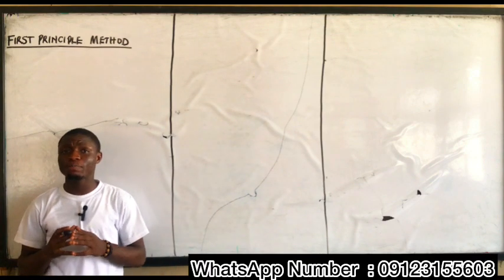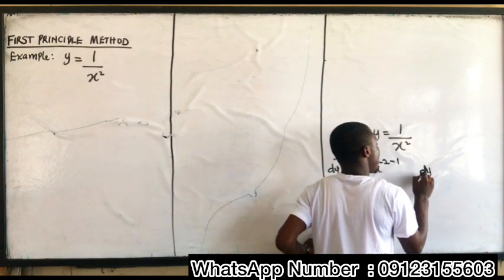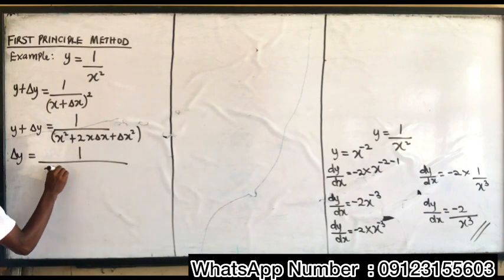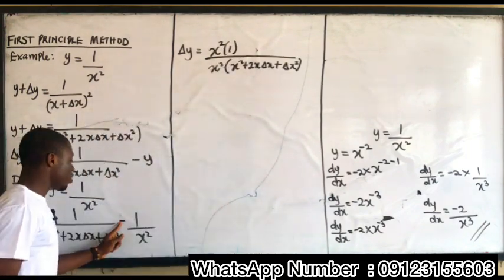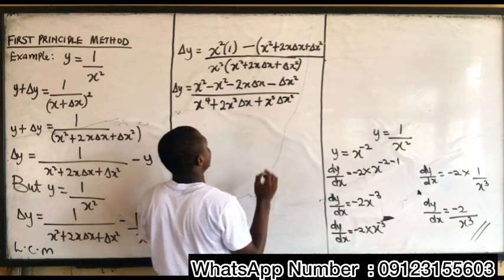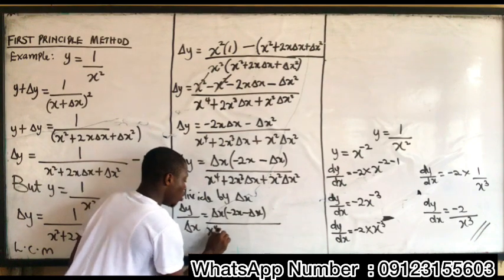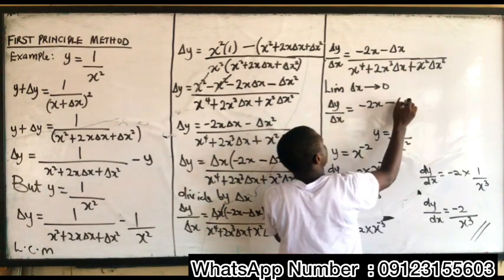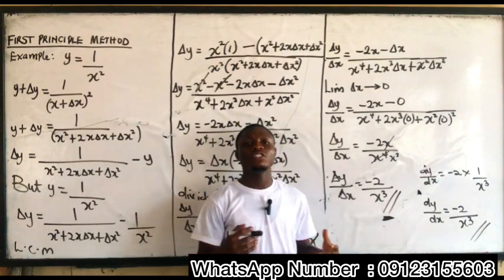First principle Differentiation of Rational Terms II | Derivatives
This video shows you how to Differentiate rational terms (terms in form of fractions) using First principle.

Be sure you've watched the video on how to Differentiate using First Principle.

learn how to get the derivatives of a function using the first principle method of differentiation

Need tutor?

send me DM on Telegram